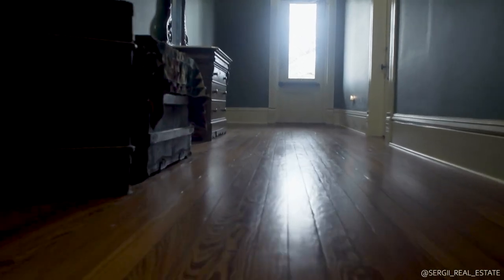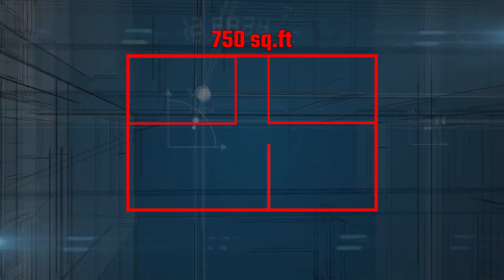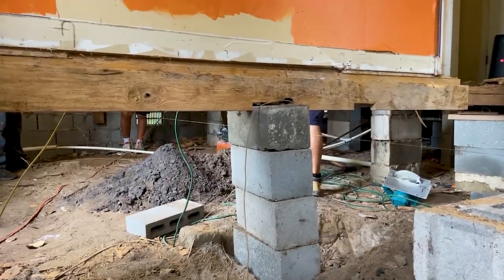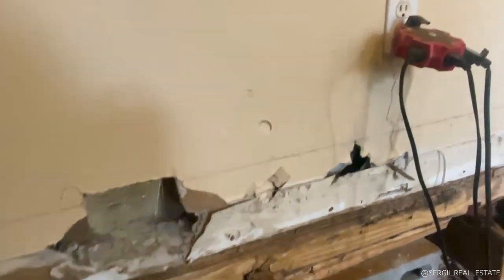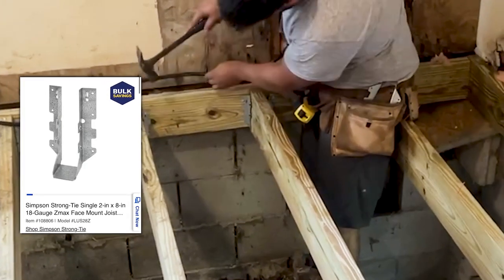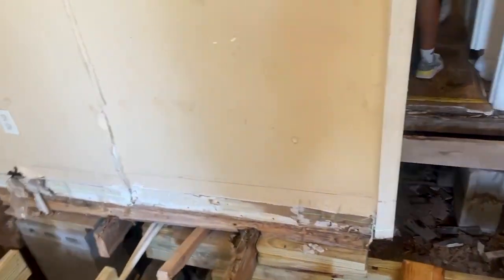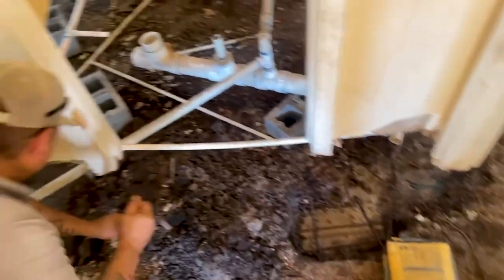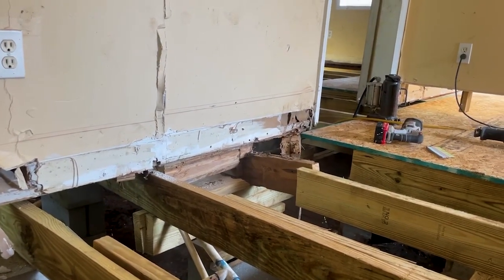How to rebuild crawlspace in small one story house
On another flip project in small one story house in little town around Myrtle Beach area we bumped into the issue with not just the floor to be unleveled sagging sinking, but entire crawlspace framing to be built improperly.
In this video I'm describing the process of full rebuild of your crawlspace:
- demolition
- supporting walls with piers, jacking up with hydraulic bottle jack
- pouring slabs as footings for beams
- laying beams on a piers and joists
- running joists underneath the walls kept
- laying plywood
- full structural layout
- load bearing wall

Sergii Soshka